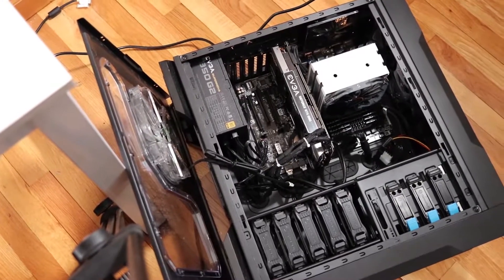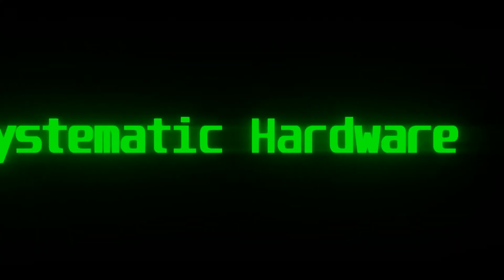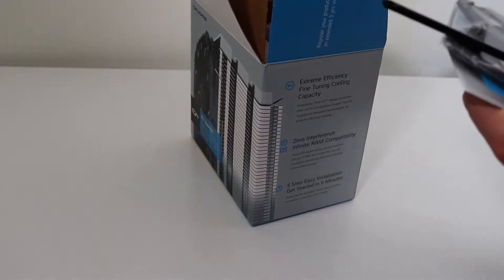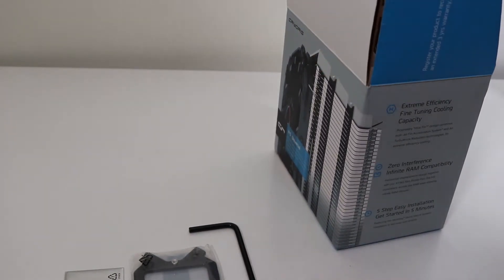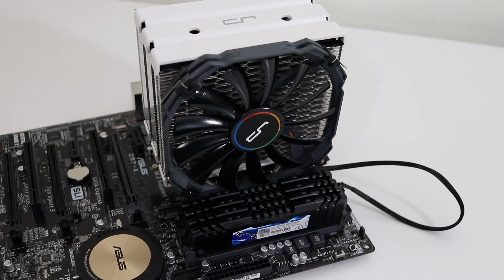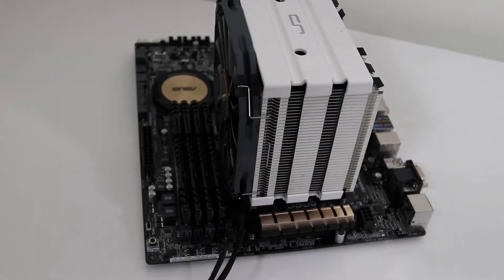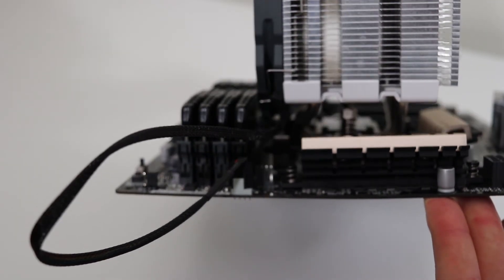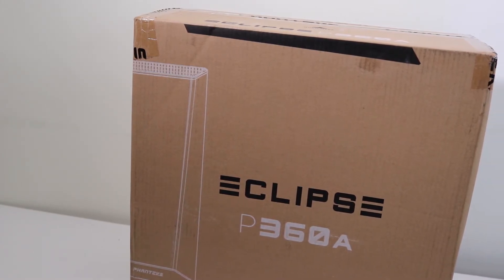CPU Cooler Memory Clearance - Cryorig H5 Universal Unboxing & Review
In this video i'm going to be sharing with you a highly underrated CPU cooler that basically fits in any case as long as you take into consideration only ONE dimension.  That CPU cooler is by Cryorig and it's the H5 Universal.

Cryorig H5 Universal